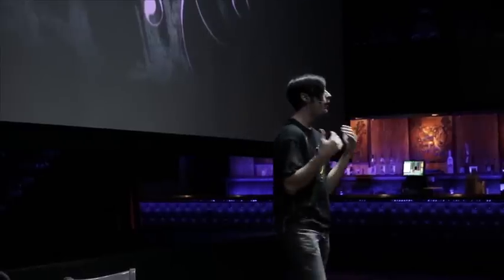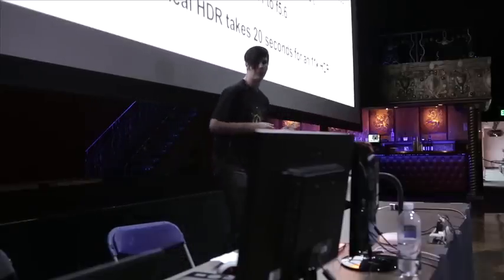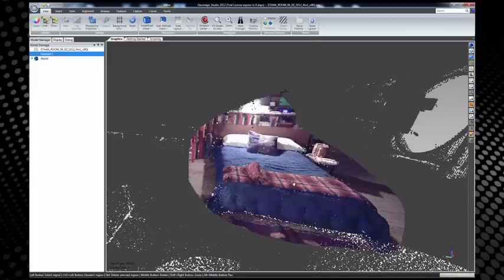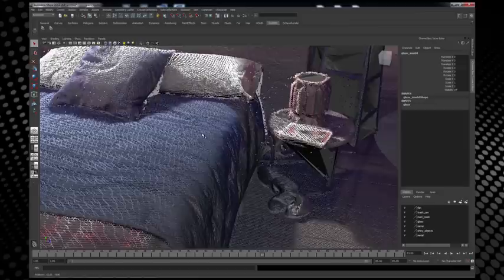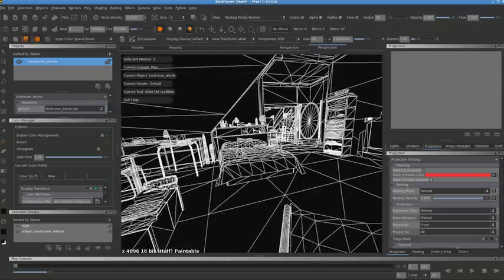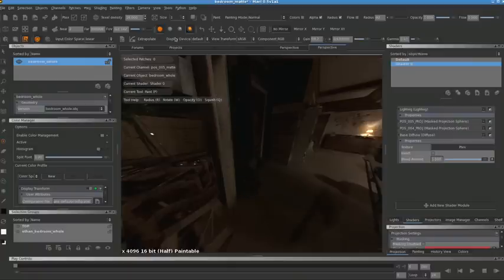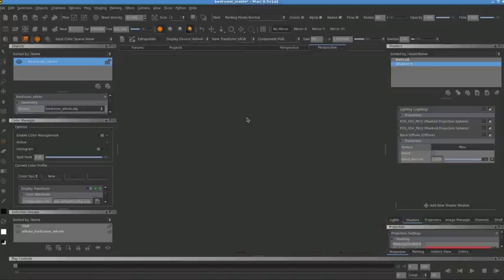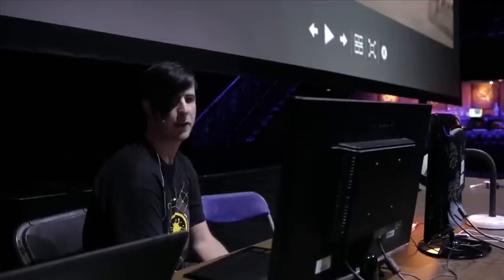How Mari Was Used On Beautiful Creatures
Scott Metzger explains how he used spherical HDRs and texture mapping in MARI on the feature film Beautiful Creatures at Siggraph Geekfest 2012.